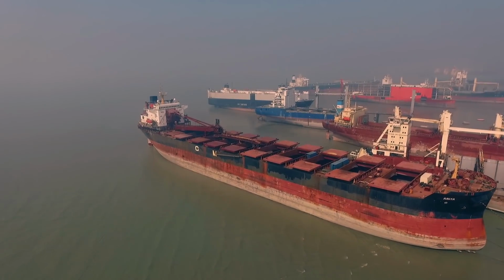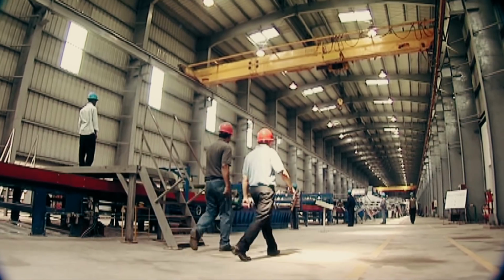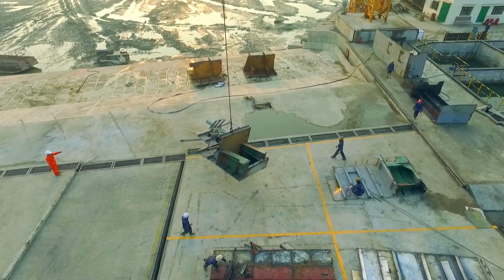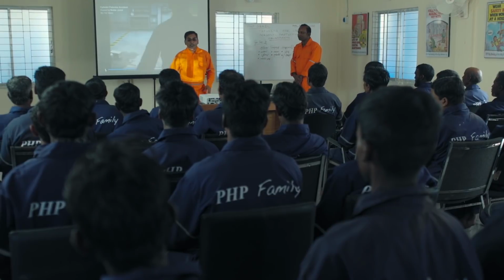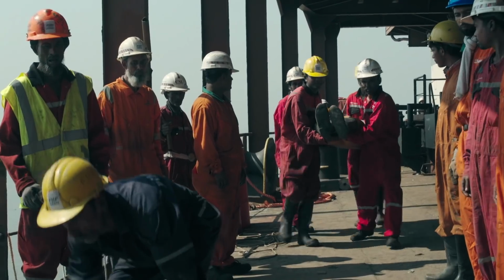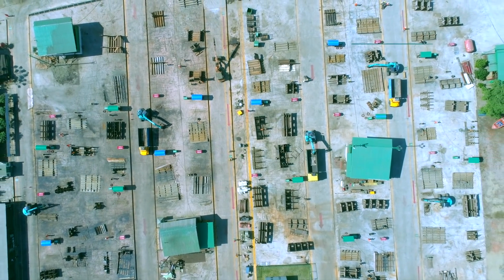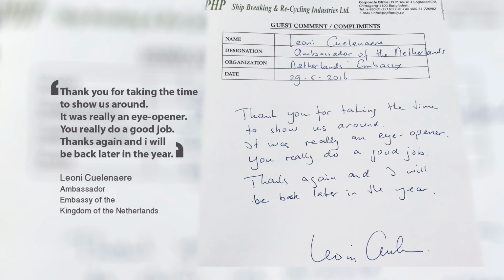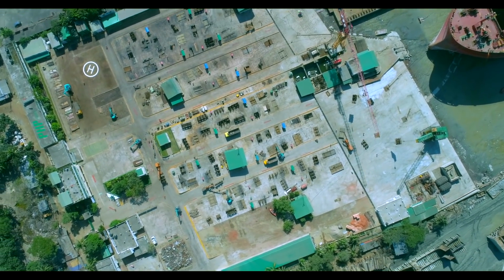First Green Ship Recycling Facility in Bangladesh. বাংলাদেশের প্রথম পরিবেশবান্ধব জাহাজ ভাঙ্গা শিল্প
PHP Ship Breaking & Recycling Industries Ltd. Hong Kong Convention Complaint. Content courtesy of PHP family P.R.O.

Mohammed Al-Farook
Jamai Bou Production